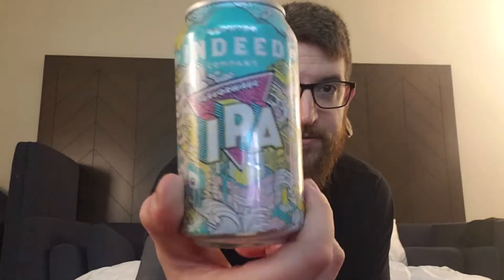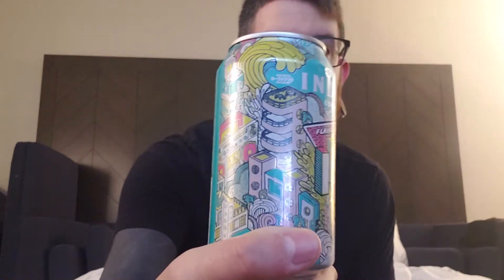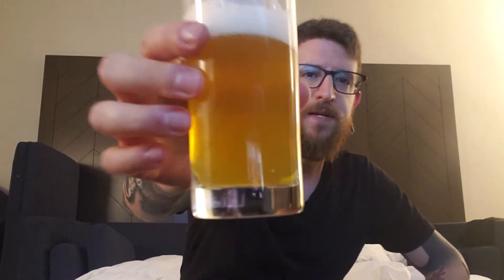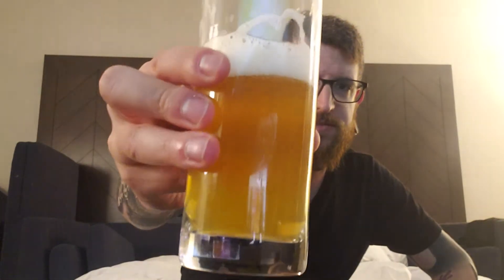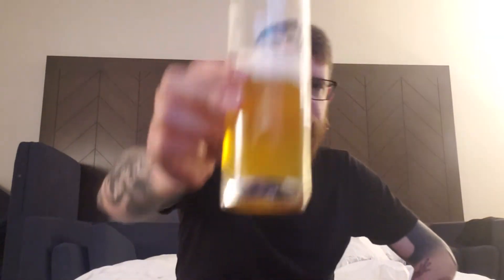Beer time! Flavorwave IPA from Indeed Brewing tasting and review